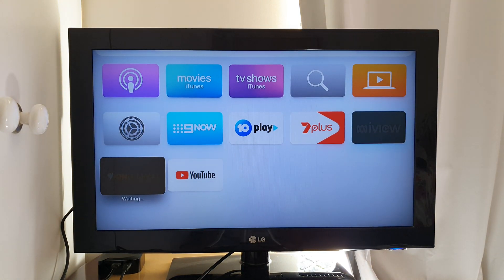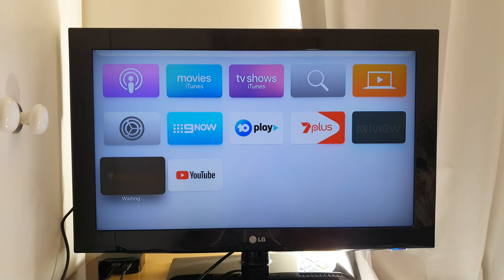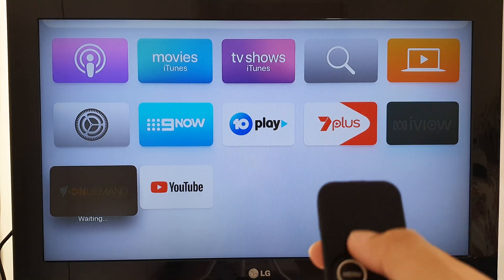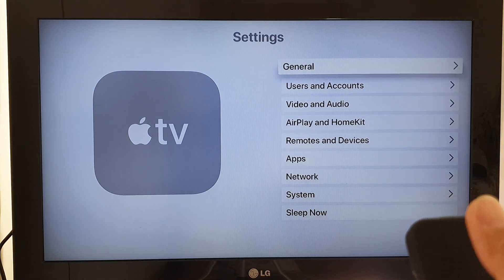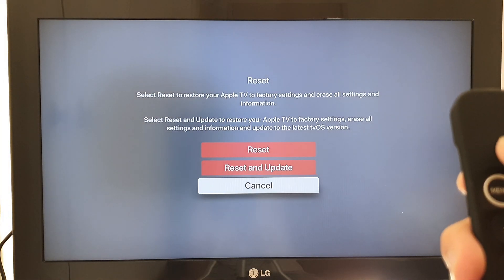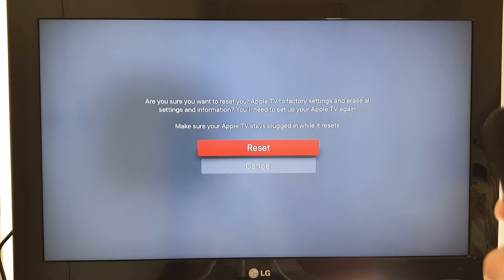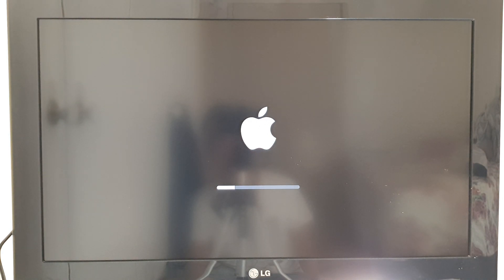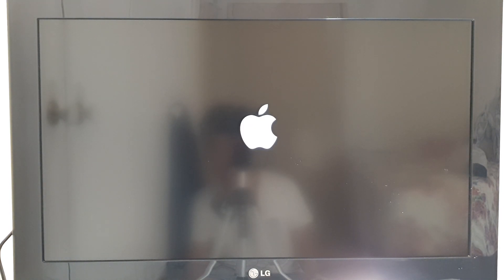How to Reset Apple TV 4K Back to Factory Default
Learn how you can reset Apple TV 4K back to factory default.